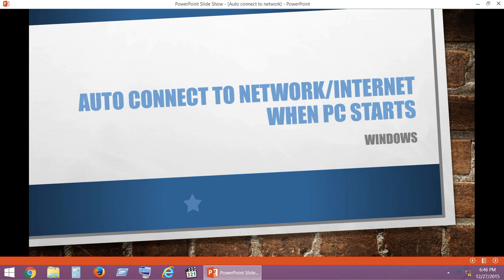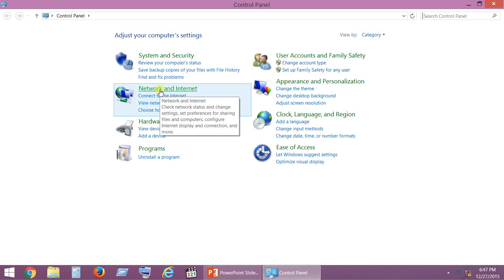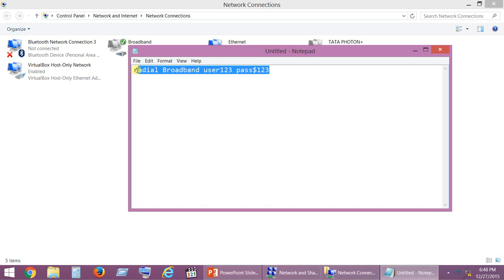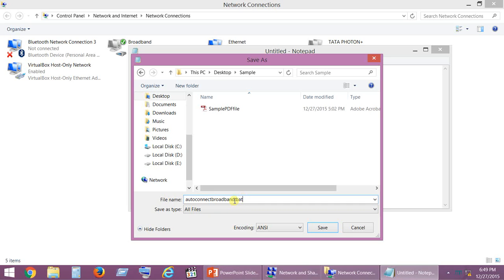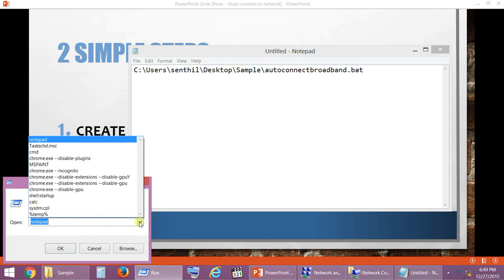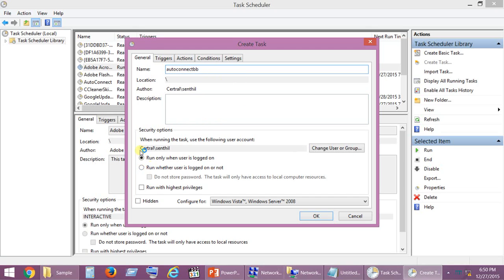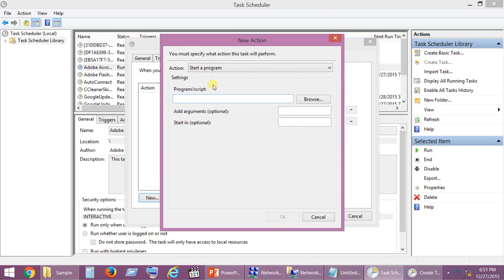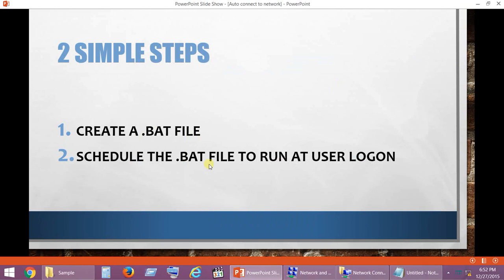Automatically connect to the default Internet/network connection at Windows startup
This video helps on
How to Create a Fully Automatic Internet Connection
Computer does not automatically connect to internet at startup
Auto connect internet connection at startup Windows
Automatically dial the default Internet connection at Windows startup
Can my wireless network connect automatically when pc starts?
Broadband internet does not connect automatically.
When I turn on my PC it can't be automatically connected to internet.
How to enable auto wireless connection